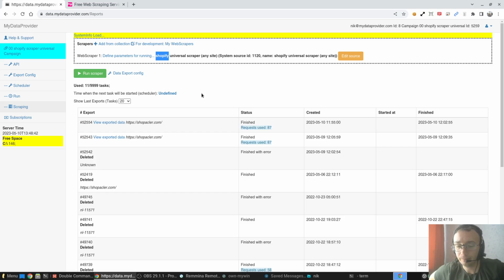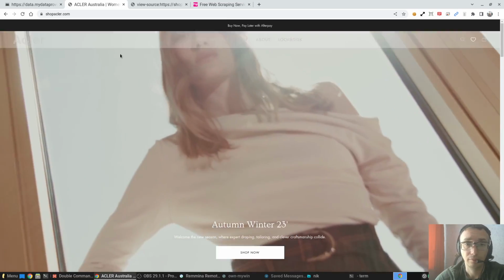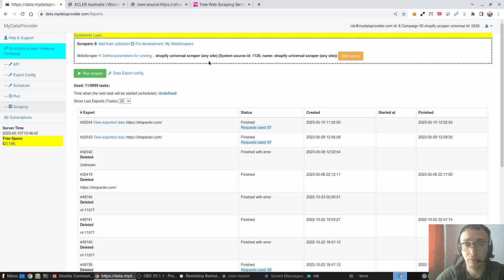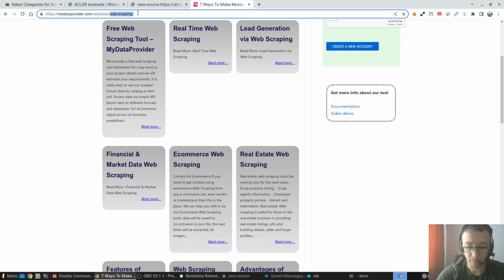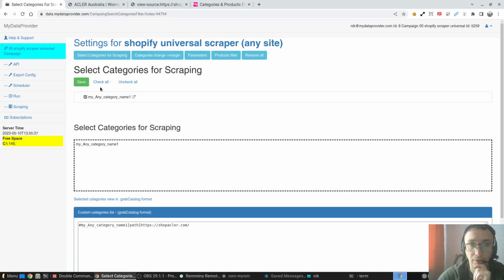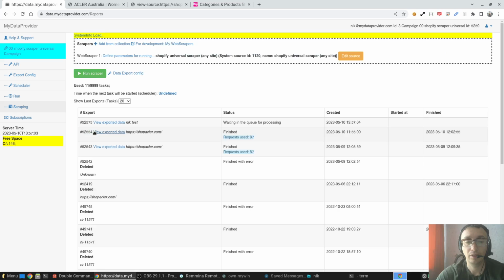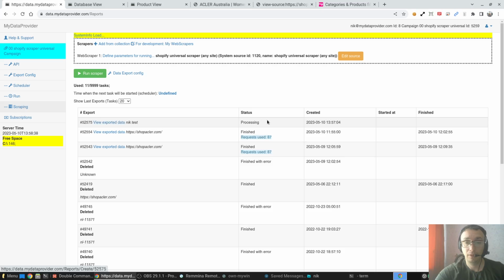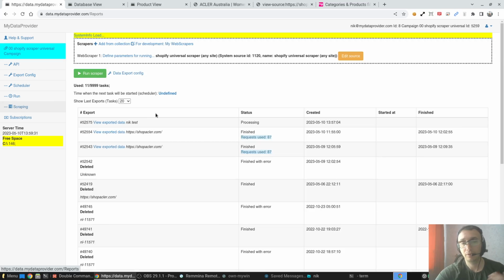Shopify Web Scraper - detailed guide for how to scrape data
Shopify products web scraper

It allows you to export the next Shopify products fields:

- Categories,
- Name,
- SKU,ID,MPN,UPC,BARCODE,Ref etc,
- Price, SalePrice, OldPrice, Discount,
- Quantity/Stocks/Availability,
- Dimensions: L x W x H, and Weight,
- Description,
- Images ,
- Url.

Shopify crawler
Shopify crawler allows you to extract all product urls form a source site.
There are 3 methods how to extract products urls via Shopify crawler:
1. source site categories.
2. source site search box by your list of inputs strings (aka keywords).
3. via sitemap.xml parser.

All of these 3 methods allows you to export all Shopify products through Shopify crawler.
Export all source site categories via Shopify crawler
You can get list of categories from Shopify source site, so you will not need to copy categories, it will be done automatically.
Export file formats: CSV / EXCEL / JSON / XML
Direct import to shop database: get more info...
Shopify Features extraction
Shopify products features will be scraped and save to file or Shopify database.
You do not need to copy/fill Shopify features manually, Shopify web scraper will do that work for you automatically and will save a lot of hours of work.
Shopify products variants scraping
Allows you to get products Colors/ Sizes and all related options for scraped Shopify product. Our Shopify web scraper can export Shopify products variants correctly.
Shopify product variants will be save in a structured file or database for the future processing by our Shopify web scraper.

There are 2 meaning for Shopify web scraping.

1. Shopify web scraping is a process of products export from external site powered by Shopify CMS engine.
2. Shopify web scraping is a process when site powered by Shopify CMS engine scrapes data from any external site and save data into local Shopify products database.
"RUNNER" Web Scraping service for Shopify

Our company provides web scraping service via "RUNNER" software.
MyDataProvider.com/solutions/runner/.
You can order Shopify web scraping for your source site or for any other website (we call it source site).

Send us the site URL you want to scrape and details about how you are going to export data, and we will estimate your task.